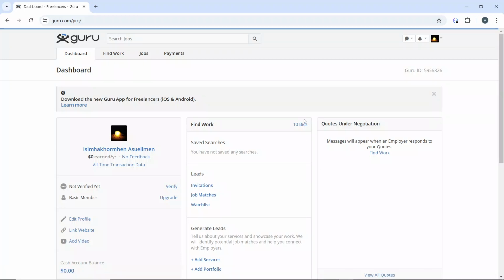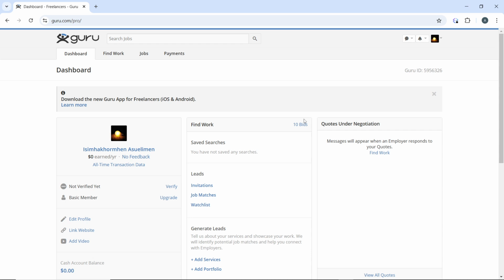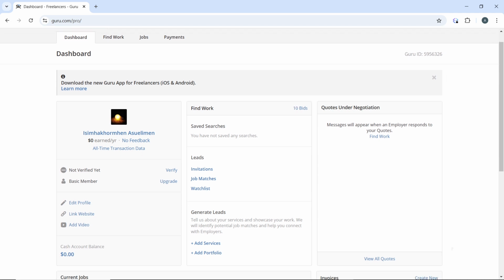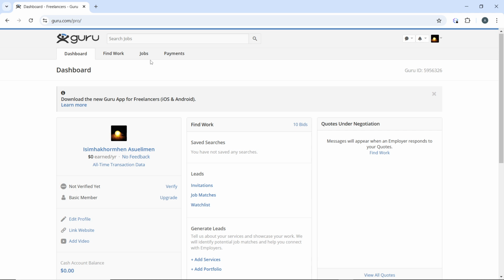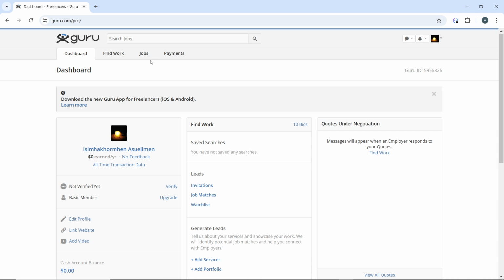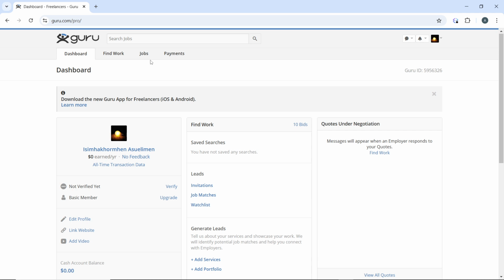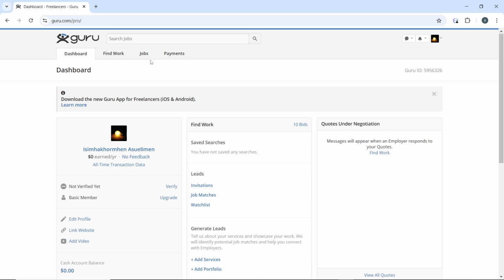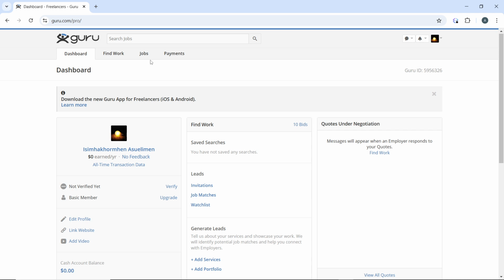How to Edit a Job Posting on Guru (Quick Tutorial)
In this video I will show you How to Edit a Job Posting on Guru. It would be good if you watch the video until the end so that you don't miss important steps.